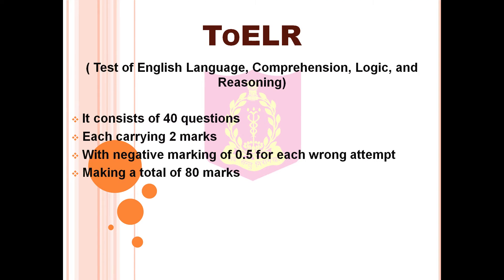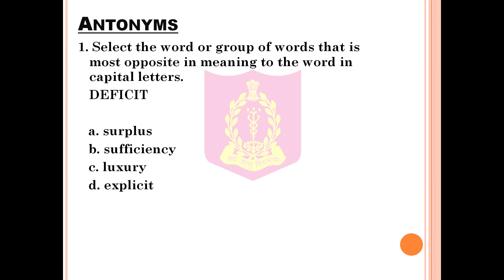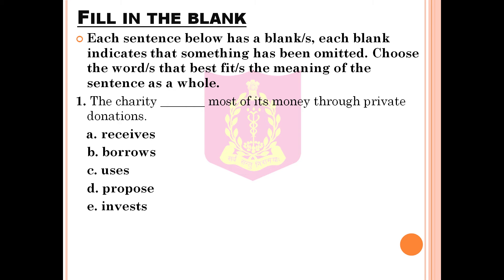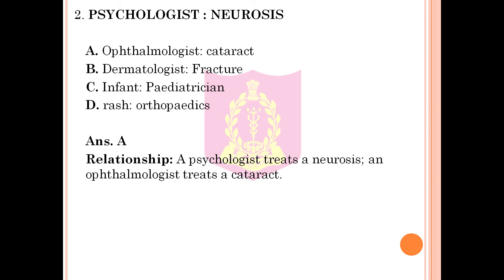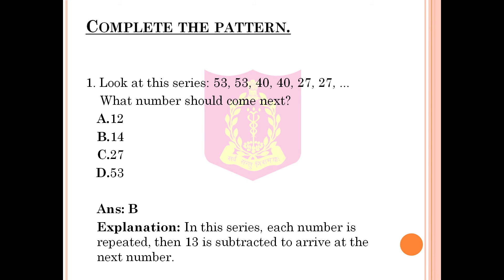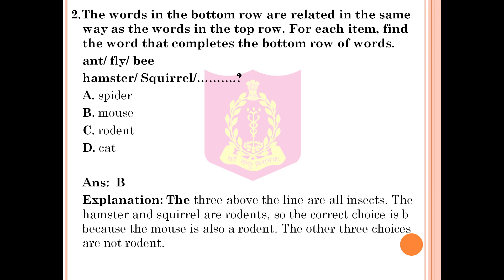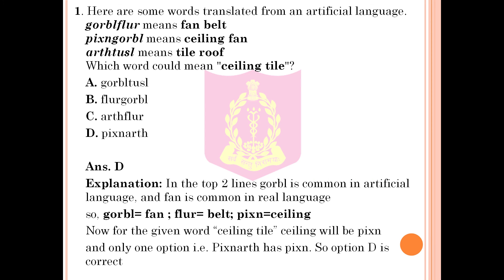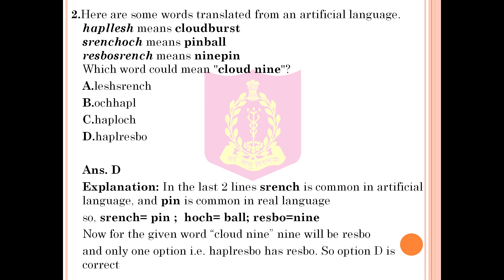ToELR | AFMC | SCREENING PROCESS | AFMC Pune | AFMC student | AFMC ToELR test | NEET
Hello friends,
I am MBBS student, AFMC
(Armed Forces Medical College), Pune

This video is for all those who are ambitious to get admission in one of the best medical college in India AFMC Pune.

In this video i have talked about the screening process for the selection in afmc.
I have basically discussed on the topic -
ToELR test for AFMC, AFMC ToELR syllabus.
I have made a complete discussion by giving examples of questions with their explanatory answers.

DO ADD YOUR VALUABLE COMMENTS